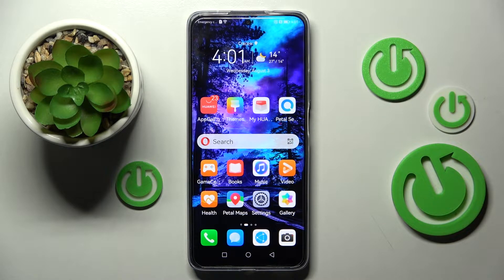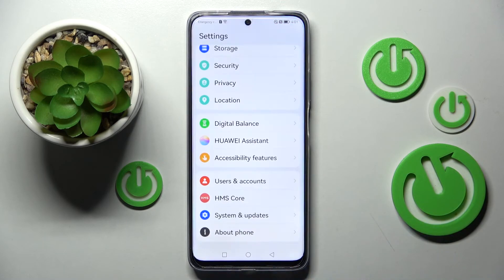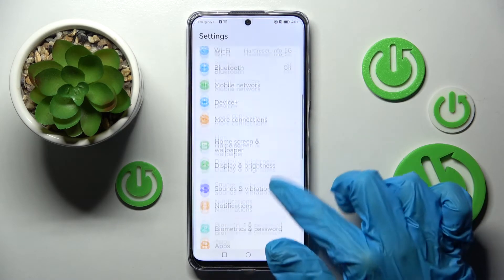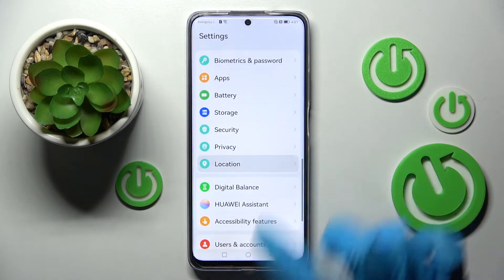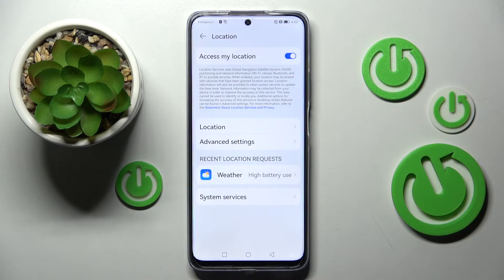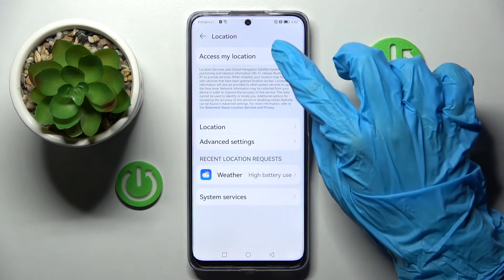HUAWEI NOVA Y90 - How To Turn On & Off Location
If you want to turn on or off location for HUAWEI NOVA Y90, with this video you can learn how to do it. By following our Instructions video you'll see how to easly . You can find more useful guides on our YouTube channel HardReset.Info! if you have any problem with any kind of device like Smartphone, Smartwatch, Headphones, Routers, Smart TV, etc... solution should be there!

Where is location service on HUAWEI Nova Y90 ?
How to start location service on HUAWEI Nova Y90 ?
Where can i enable location on HUAWEI Nova Y90 ?
How to turn off location on HUAWEI Nova Y90 ?